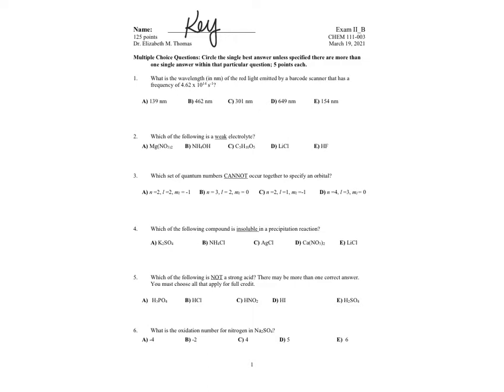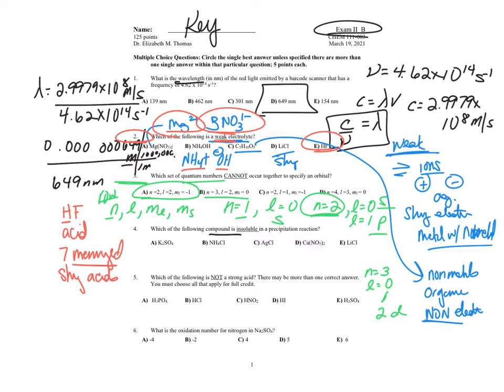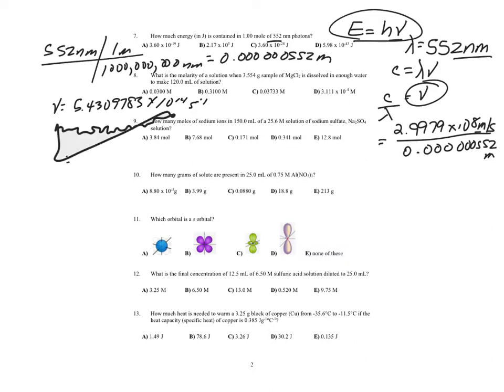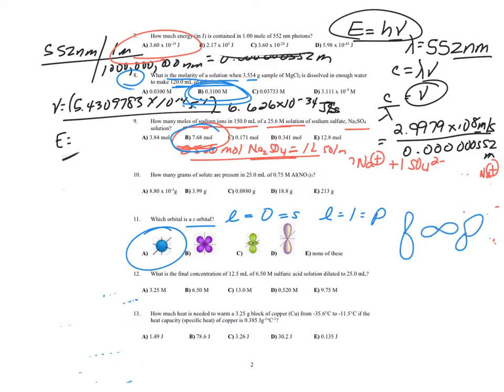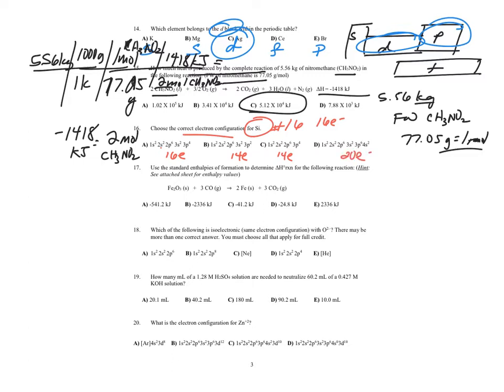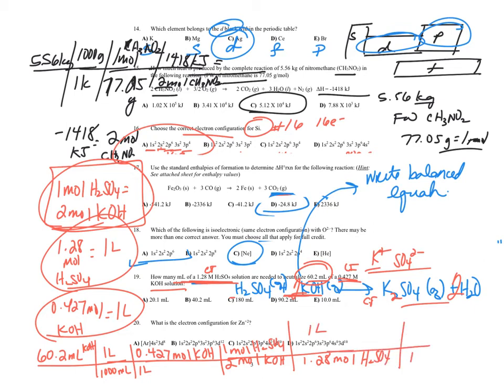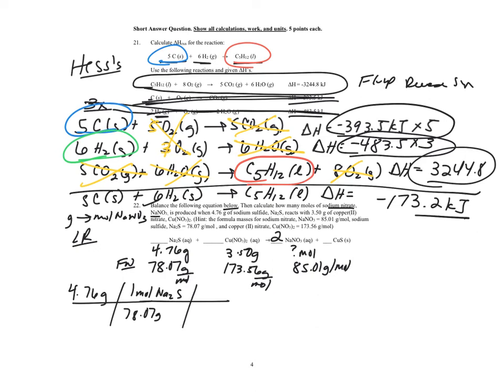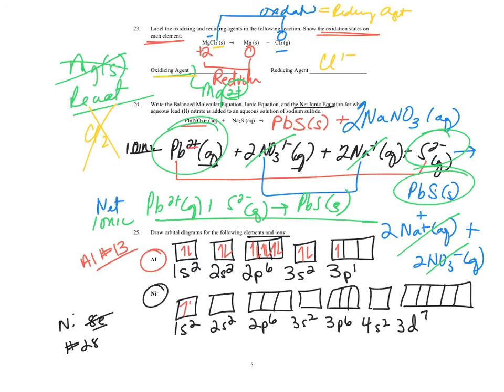CHEM 111 Exam II S21